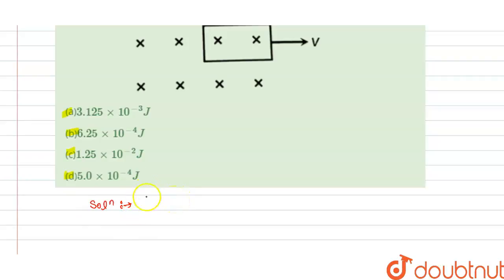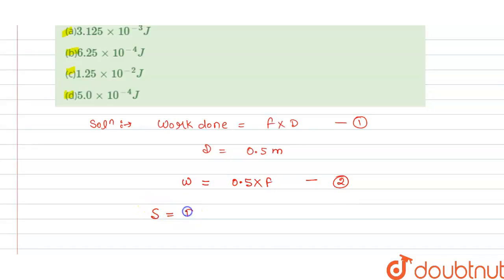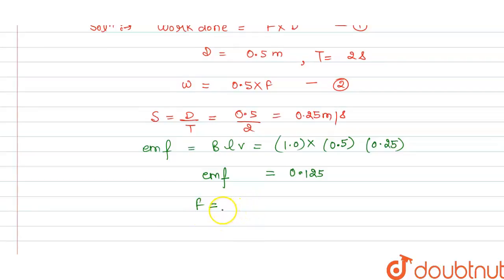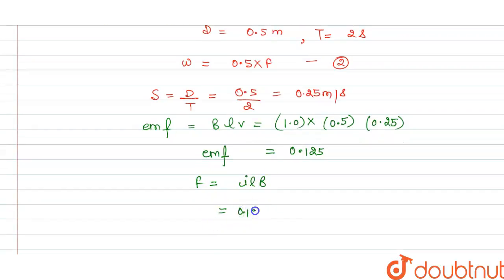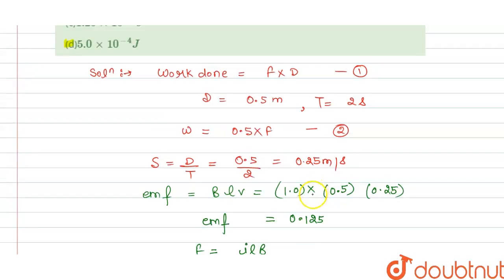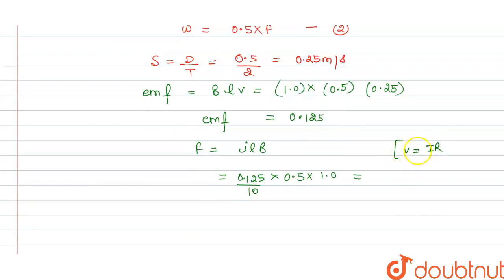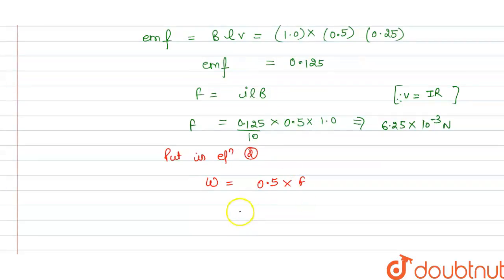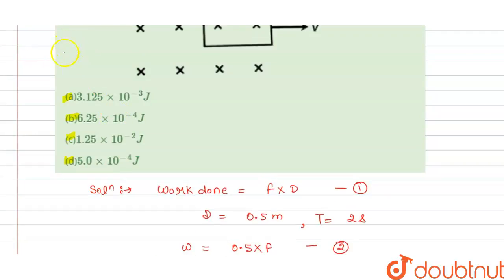Figure show a square loop of side 0.5 m and resistance 10Omega. The magnetic field has a magnitu...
Figure show a square loop of side 0.5 m and resistance 10Omega. The magnetic field has a magnitude B=1.0T. The work done in pulling the loop out of the field slowly and uniformly in 2.0s is
Class: 12
Subject: PHYSICS
Chapter: NTA NEET SET 71
Board:NEET

👉 Have Any Query? Ask Us.